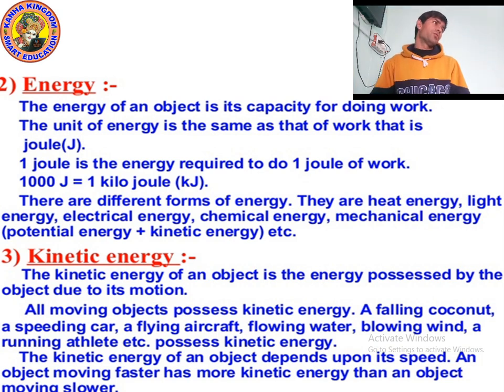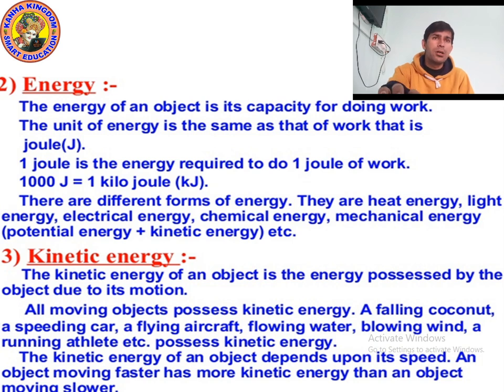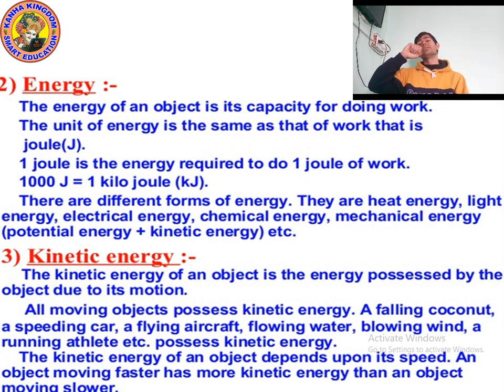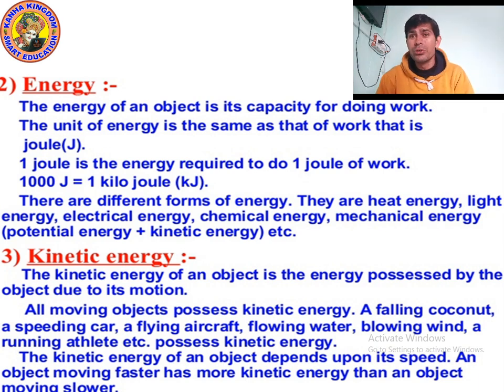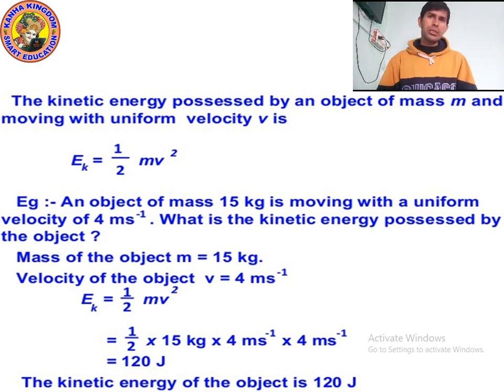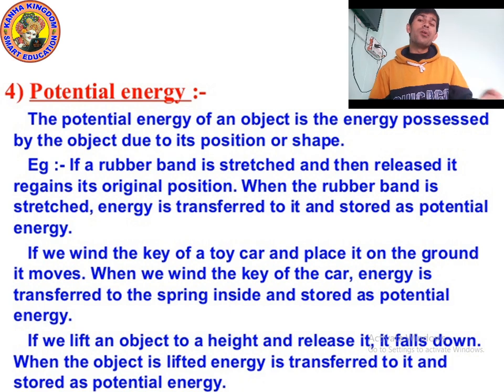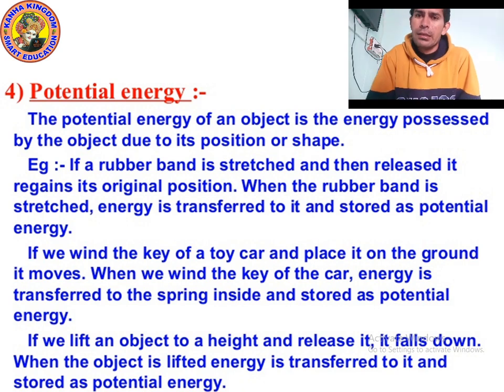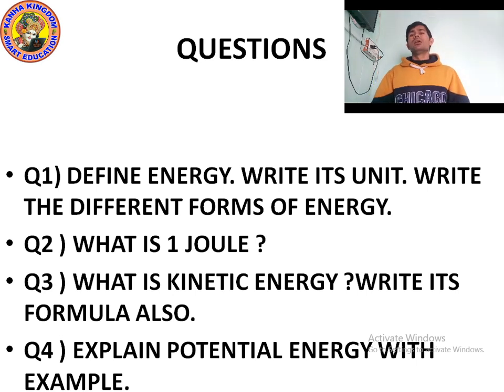SCIENCE NINTH CH 11 P2